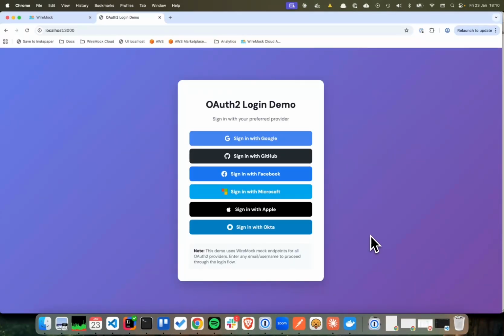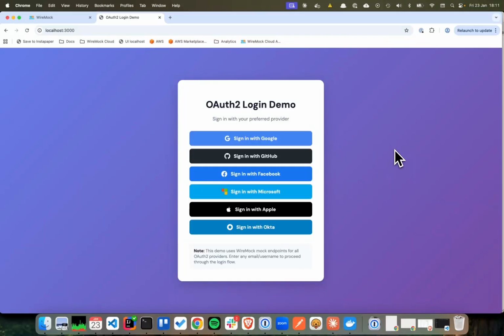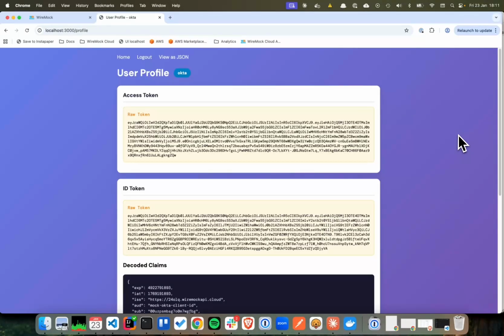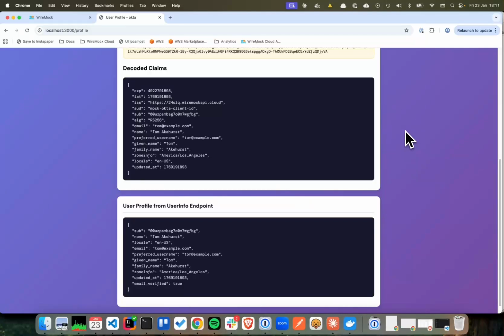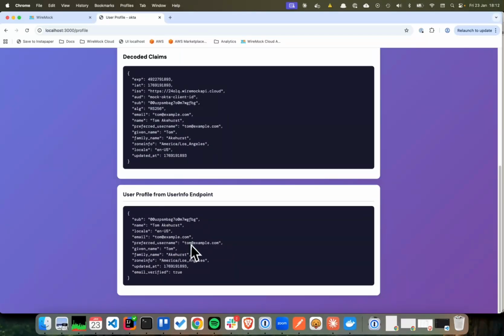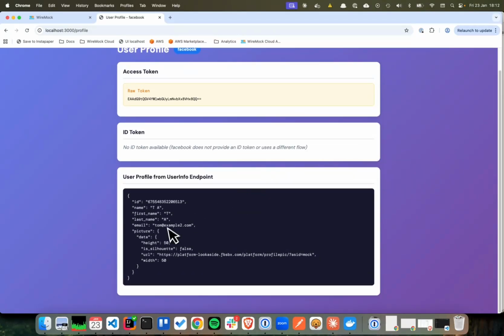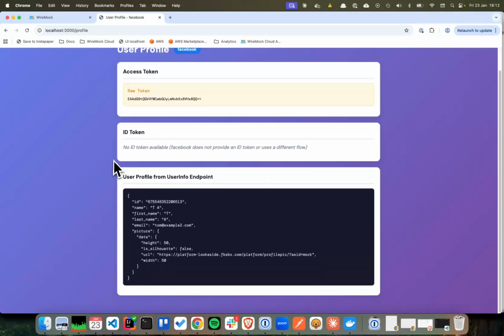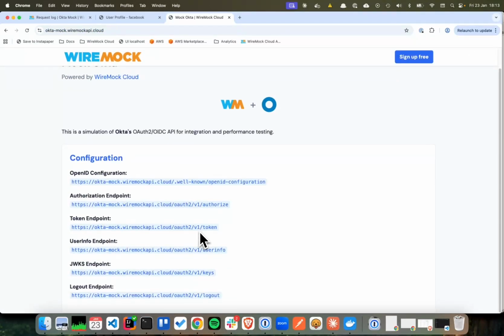New templates to simulate auth flows!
Need to simulate auth flows? Use our pre-built templates to quickly add a new mock that behaves like specific auth services - Auth0, Apple Sign-in, Google Sign-in, and more. These templates are now LIVE in WireMock Cloud.